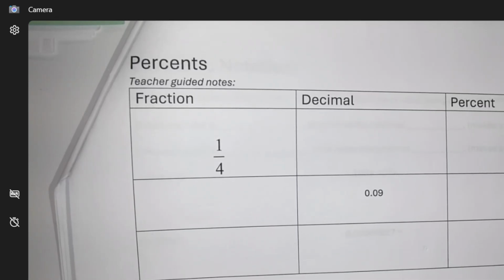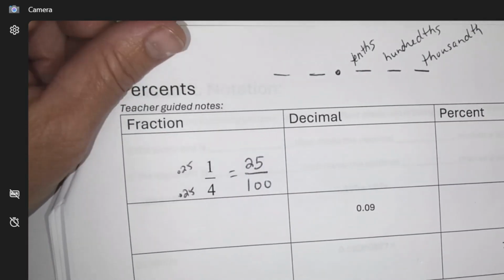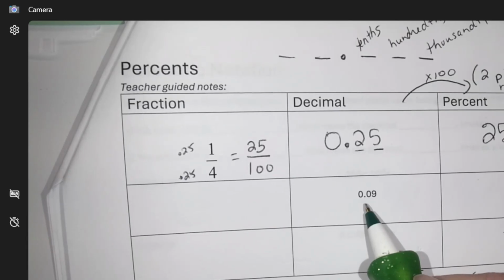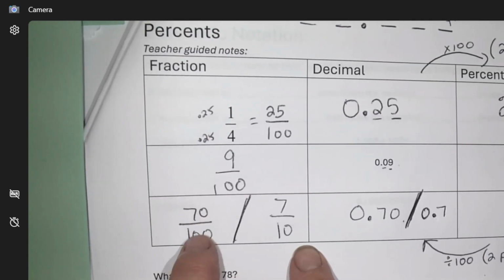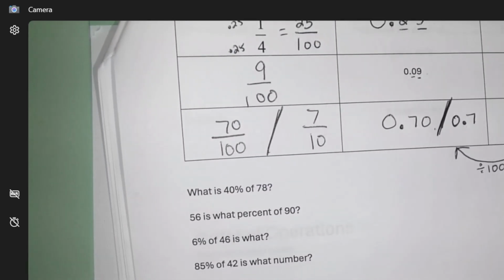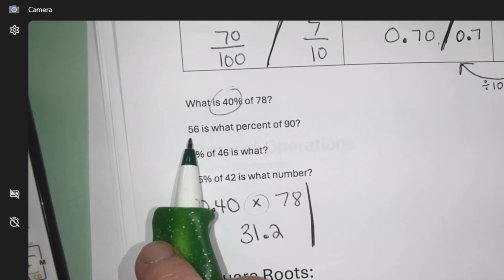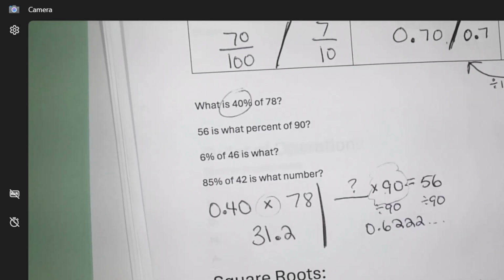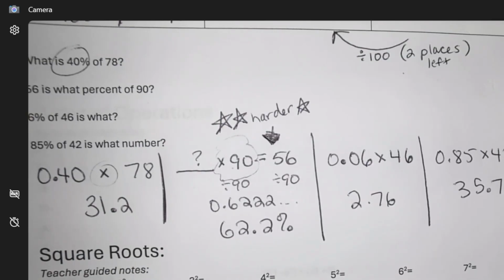percents decimals fractions